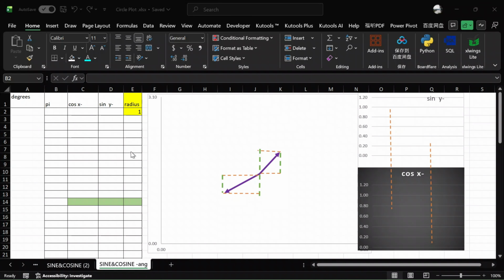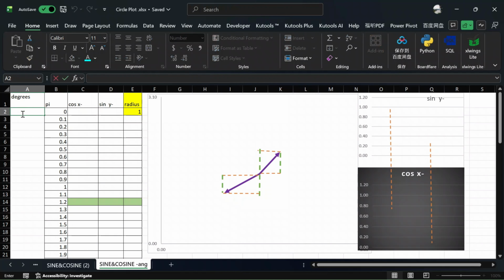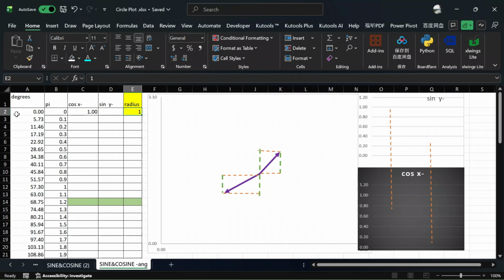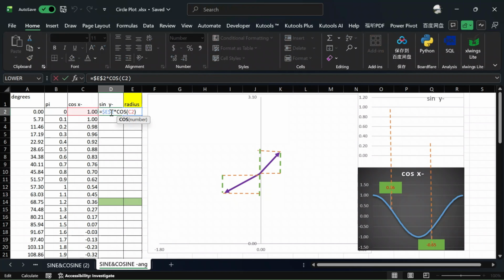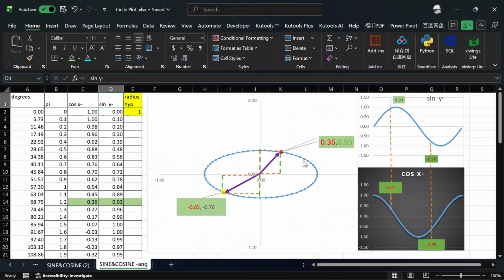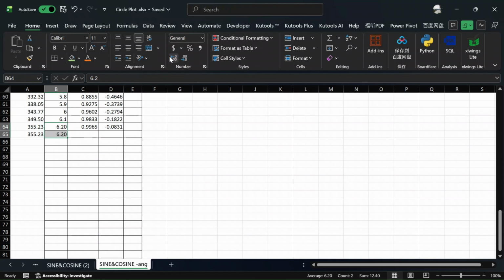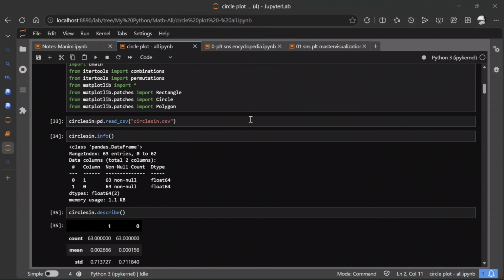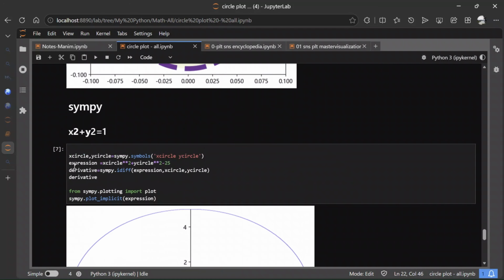trigonometry unit circle simplified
github download link